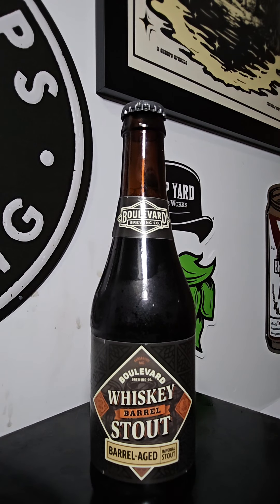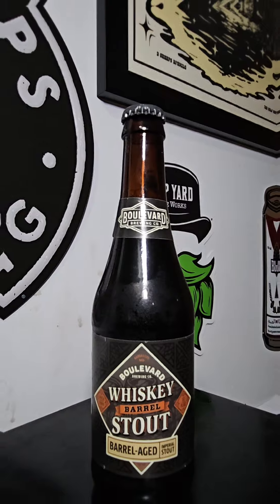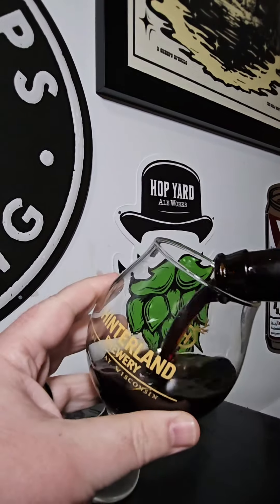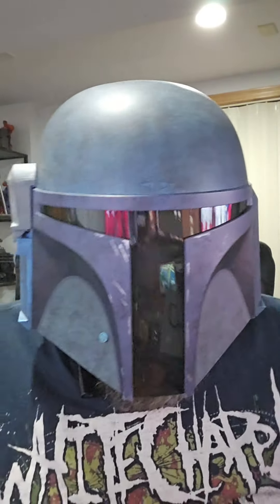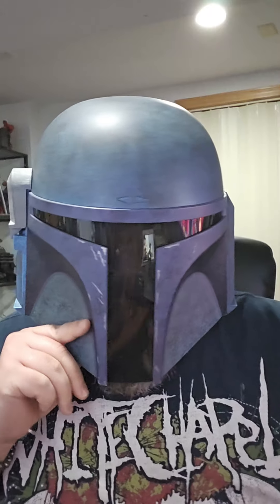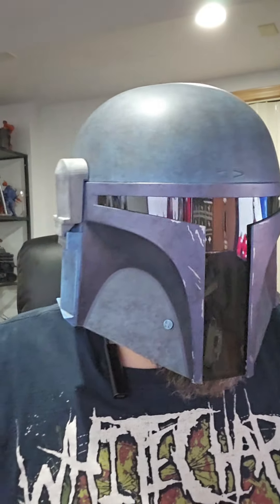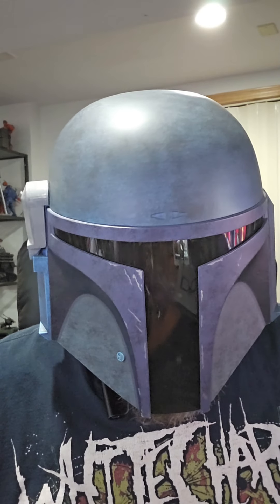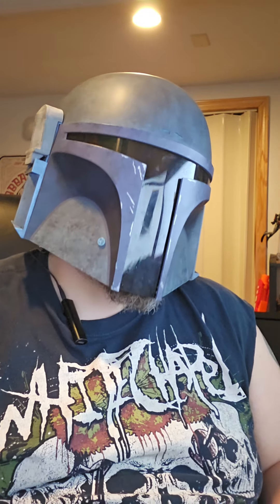Brew to Review - Boulevard Brewing Co - Whiskey Barrel Aged Stout Review